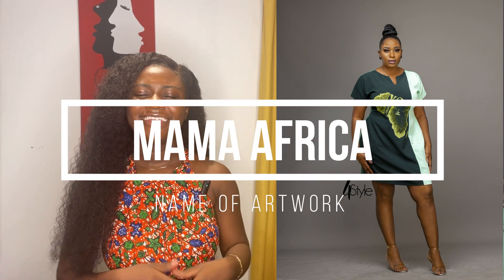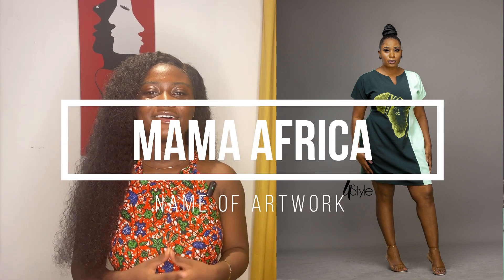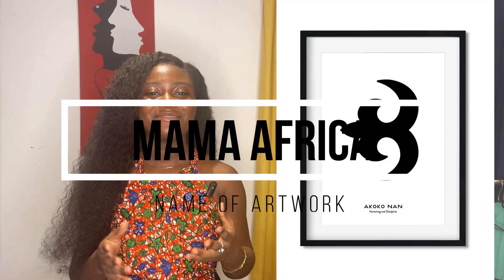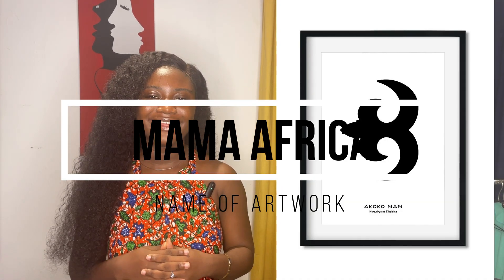mama africa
The painting is of a woman’s face fusing into the African map which represents African mother. The African mother is one of the most important pillars in the African community. In the art is adinkra symbol, ‘akoknan’ which represents the nurturing of a child.